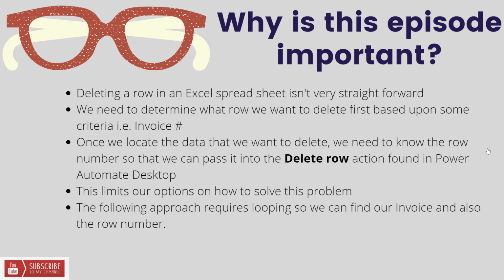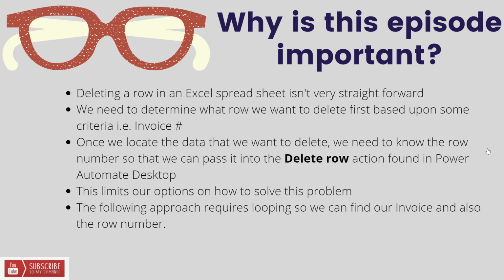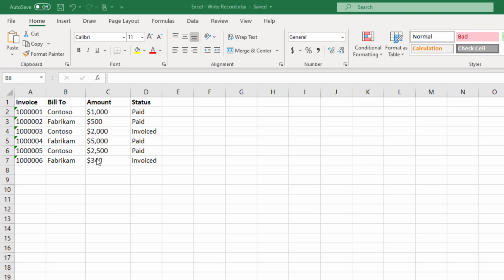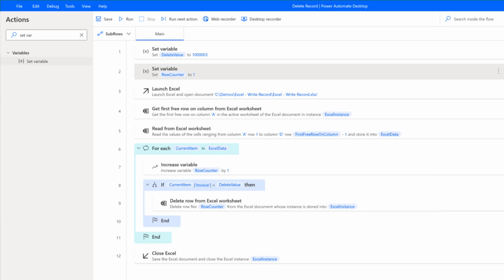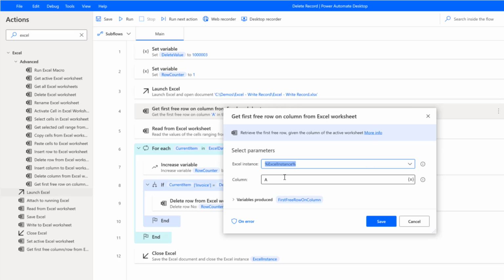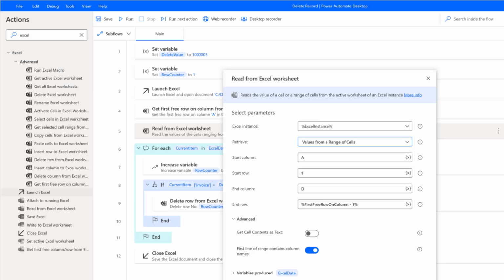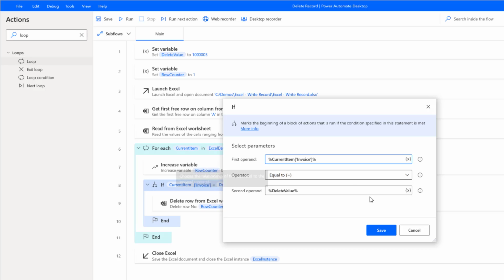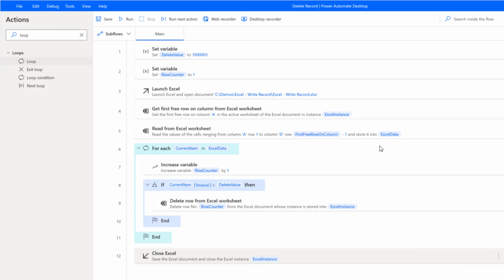070 - Delete Excel Row Using Power Automate Desktop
In this video, we will discover how we can delete a row in an Excel spreadsheet using Power Automate Desktop based upon an Invoice number.

Thumbnail credit: Photo by Lukas from Pexels